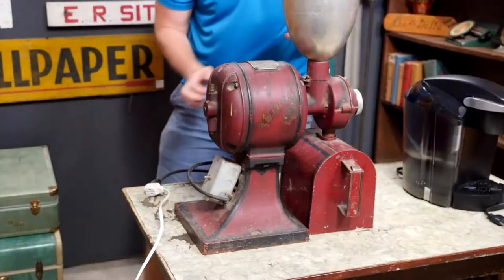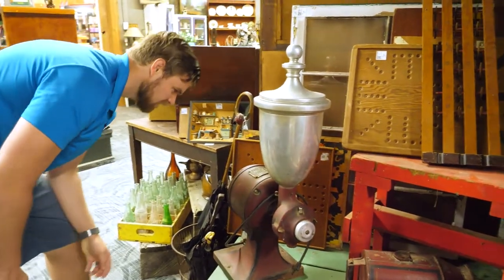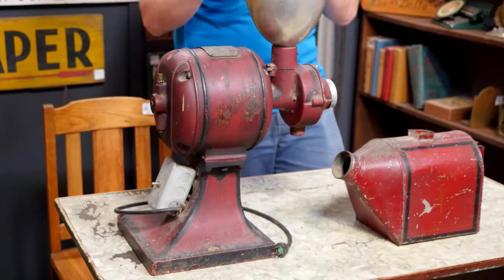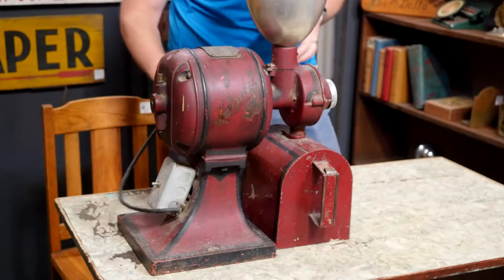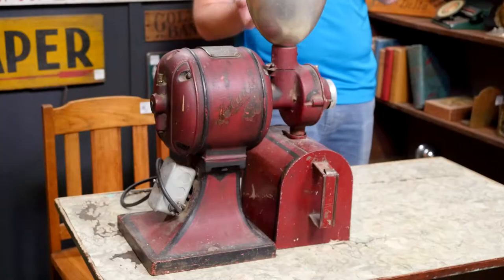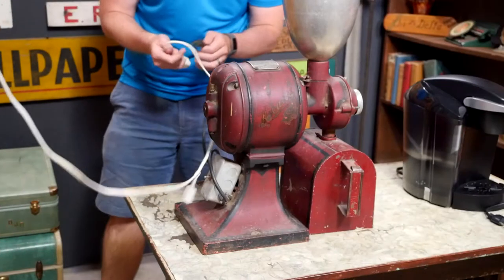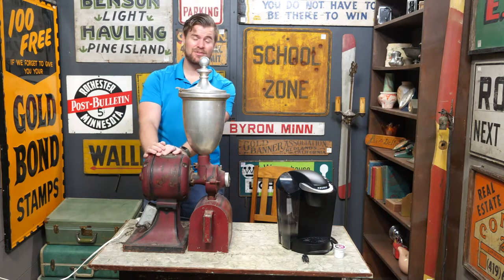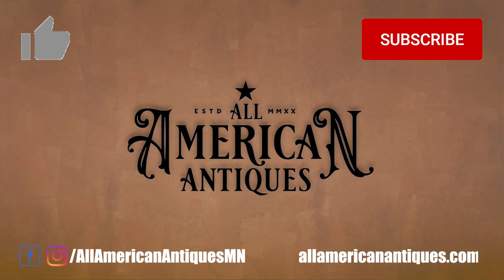The Antiquity Vault : Vintage Coffee Grinder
No Keurig machine? No problem!  This is where we will be doing everything. From history to the progress we've made, this is the first episode of The Antiquity Vault.